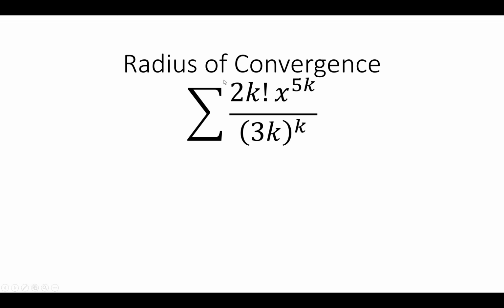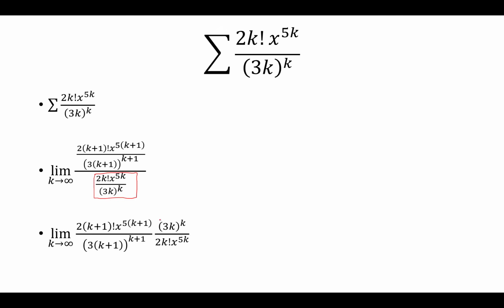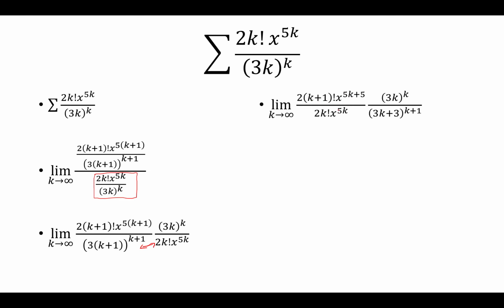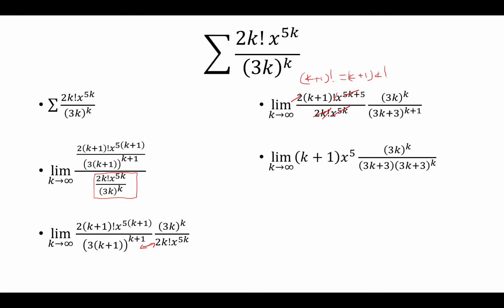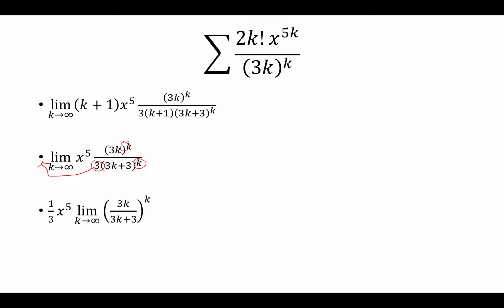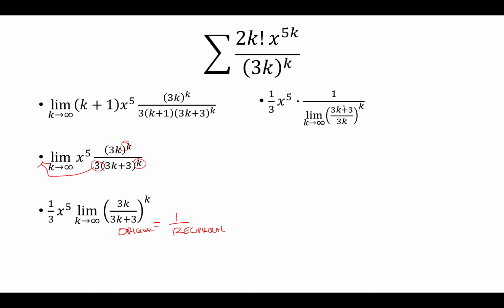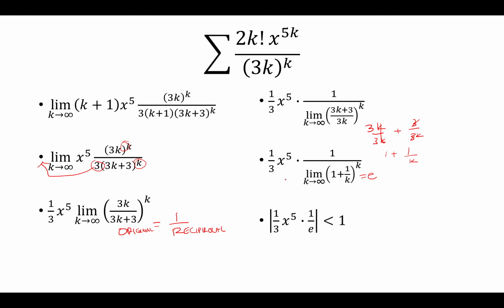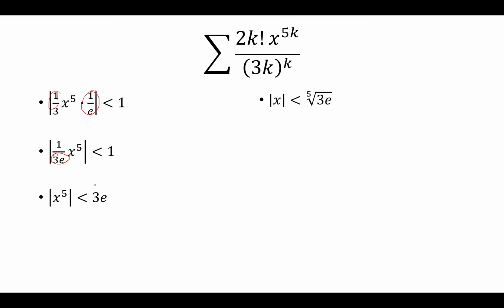Radius of Convergence: ∑ (2𝑘!𝑥^5𝑘)/(3𝑘)^𝑘